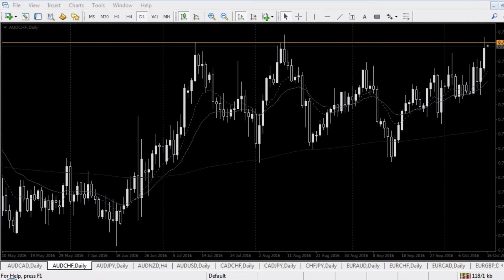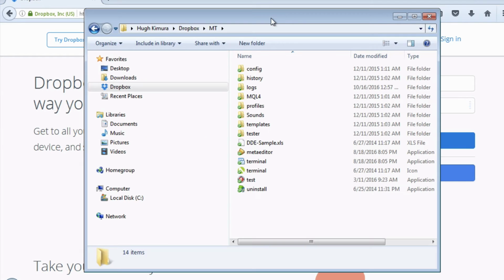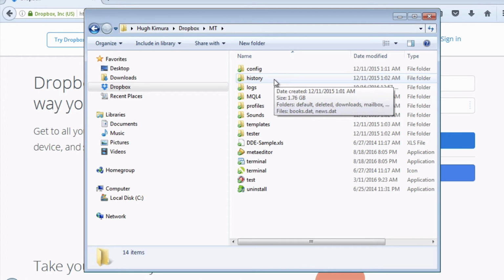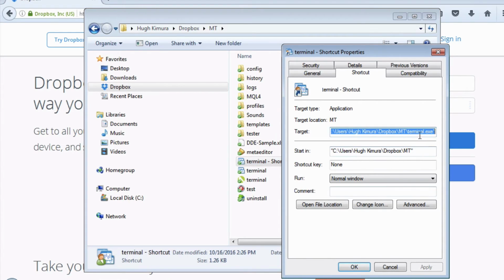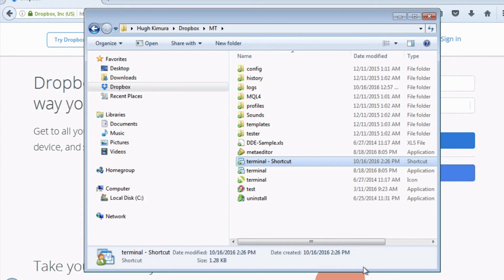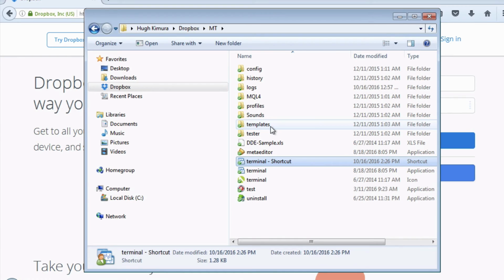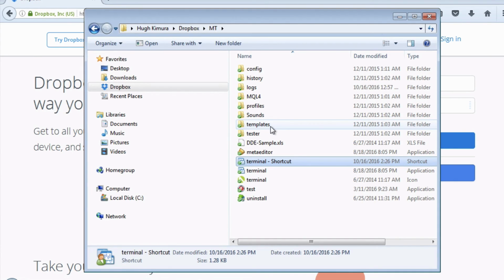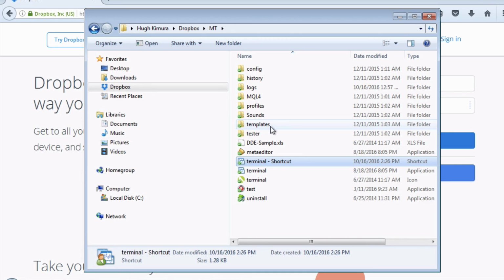How to Backup MT4 to Dropbox and Sync Between Multiple Computers: MetaTrader 4 Tutorial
Setting up MT4 from scratch is a pain in the ass. But when your computer crashes, or you get a second computer, this is what you usually had to do.

But not anymore. This video will show you how to backup your current MT4 install to Dropbox so you can have a backup and even use it on multiple computers.

This video will also show you how to backup your indicators, EAs and templates to Dropbox. After build 600, MT4 started saving these files to the user profile in Windows. This means that they do not get backed up to Dropbox.

With one simple trick, you can get around this issue and make sure that everything is backed up properly. This video will also show you the limitations of using Dropbox and when you will have to upgrade to the Pro account.

Nostr: npub1v5ty092cnhtt6aehn0csu9mhfk0yprqz8335ae0y2y07fk95vmmqrn26pk